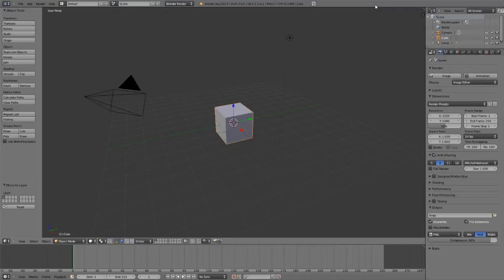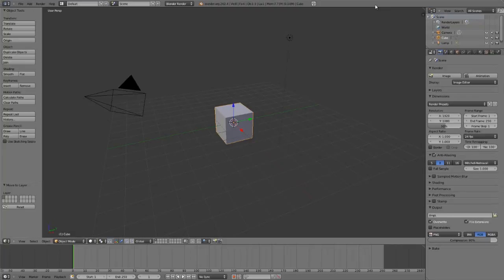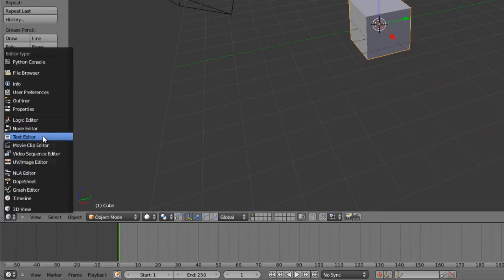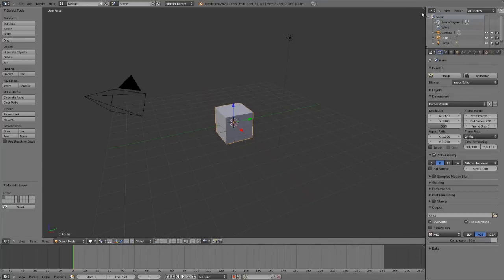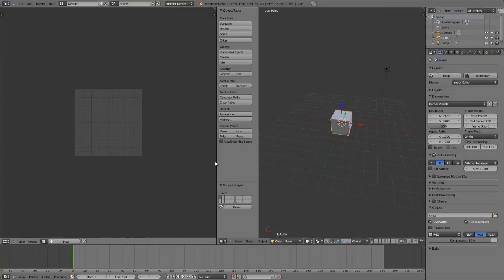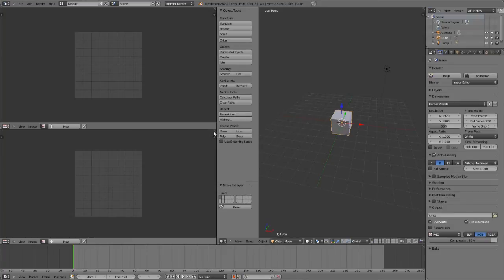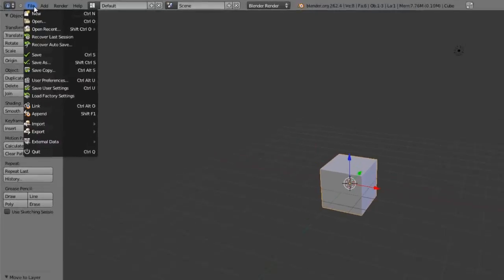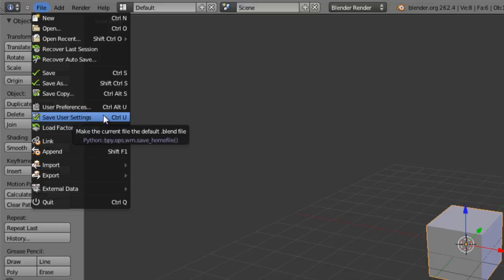Blender Inside Out - 2.1 Customizing The Interface Layout